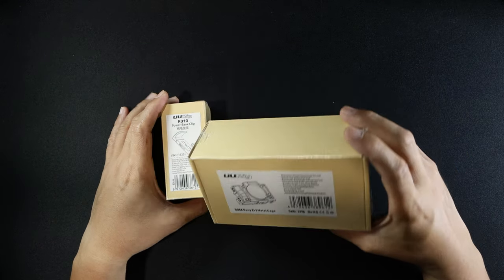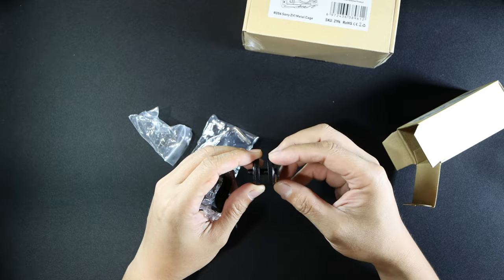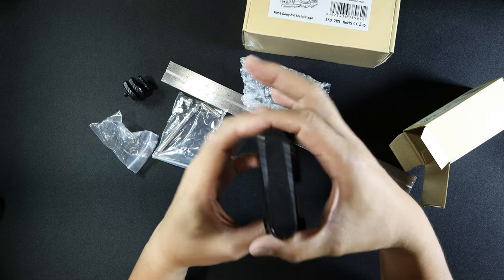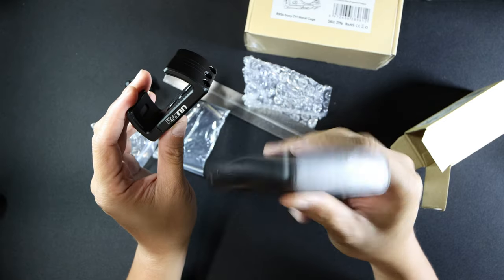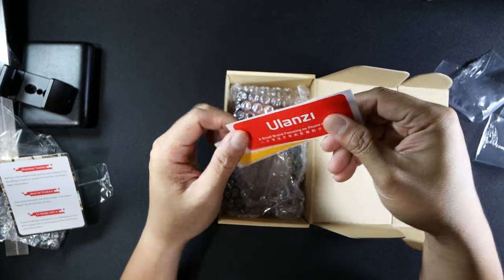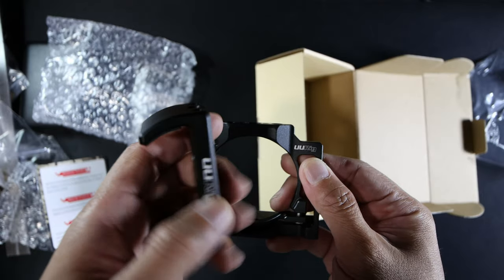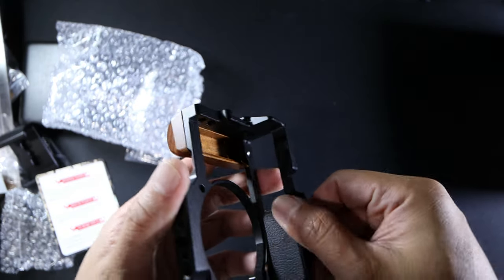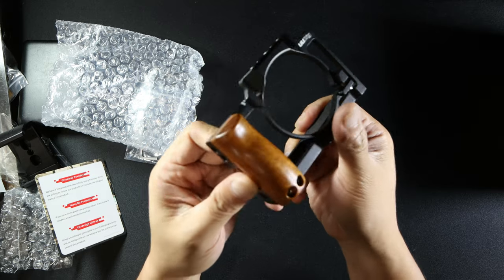UNBOXING REVIEW of The ULANZI UURIG Metal Camera Cage R056 for Sony ZV1 | Uurig R010 | Lazada Haul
This is the unboxing and mini-review of The ULANZI UURIG R056 Metal Camera Cage for The Sony ZV1 Vlogging Camera. I'll also be talking about the Uurig R010 Power Bank Clamp - which I ended up not installing. It's one of those videos where I forget, yet again to attach the mic to my collar! But, please; don't let that shoo you away. I hope this can help you with your buying decision.

S U G G E S T E D   L I N K S